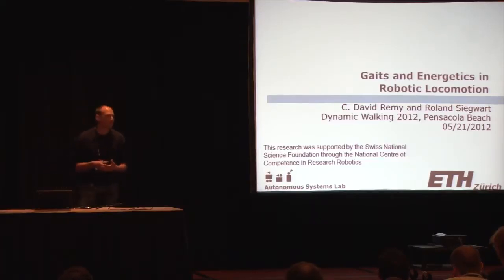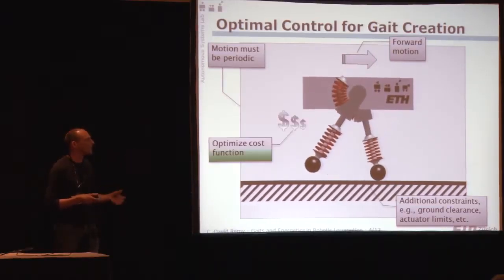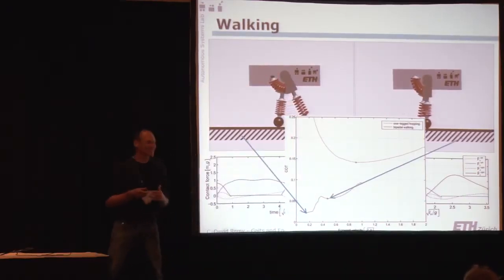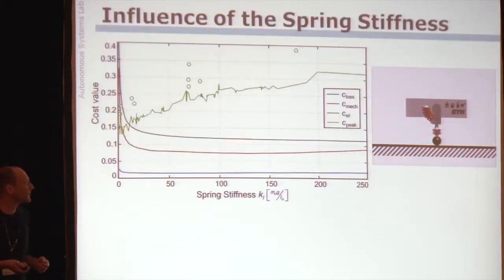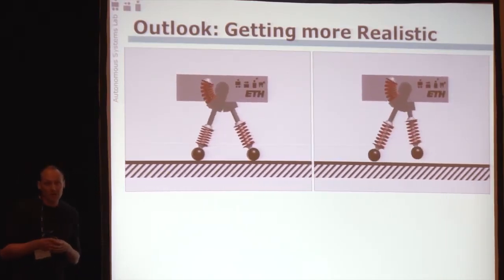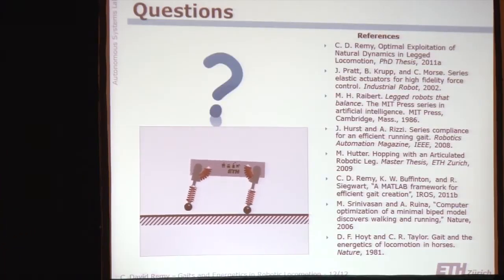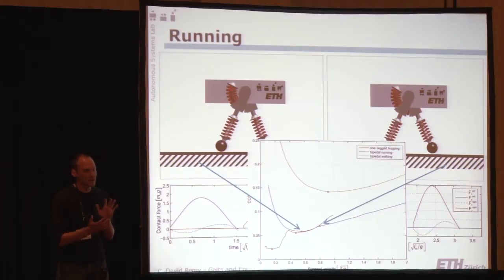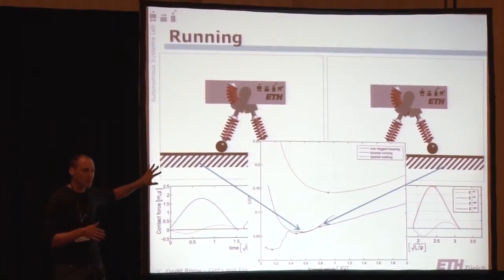Gaits and Energetics in Robotic Locomotion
Authors: C. David Remy, Roland Siegwart

Title: Gaits and Energetics in Robotic Locomotion